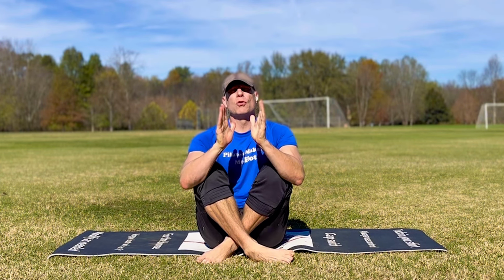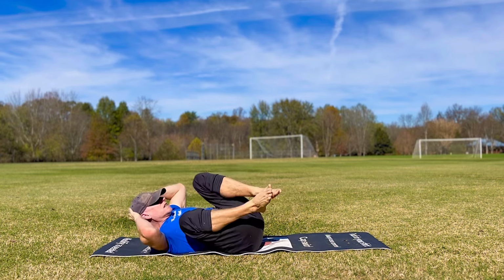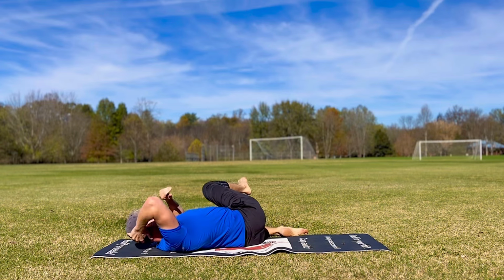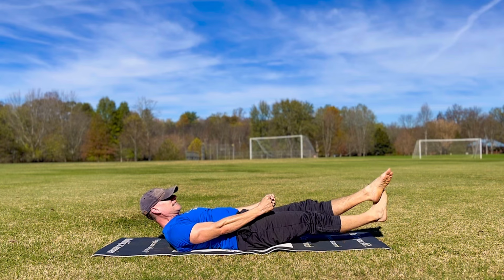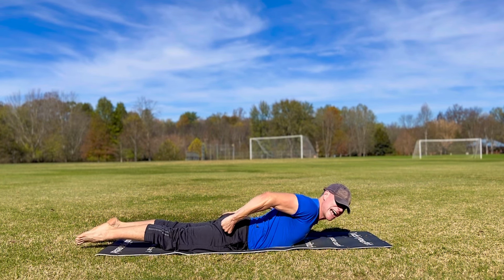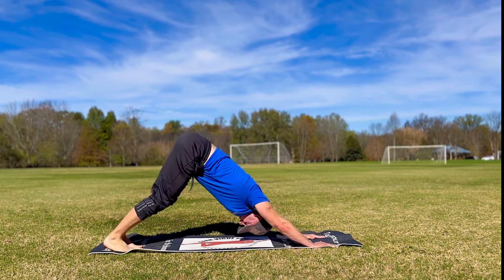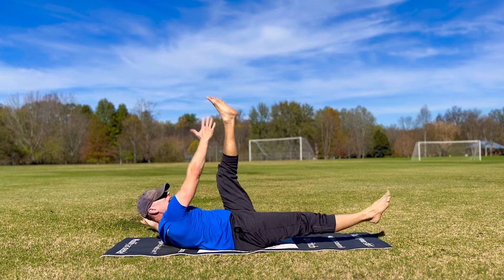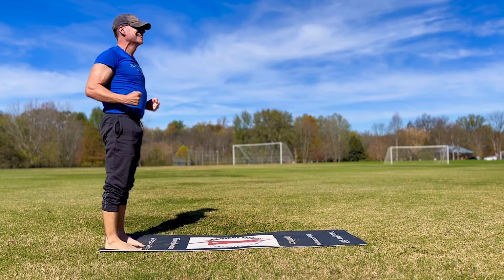Power Pilates Cardio Core - HARDER TO KILL WORKOUT!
My friend, this Power Pilates Cardio Core Workout will make you HARDER TO KILL! Do it, do it often and live a long, fulfilled life💥